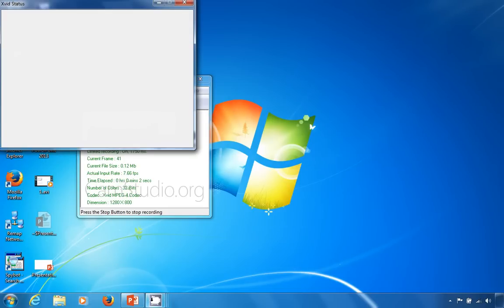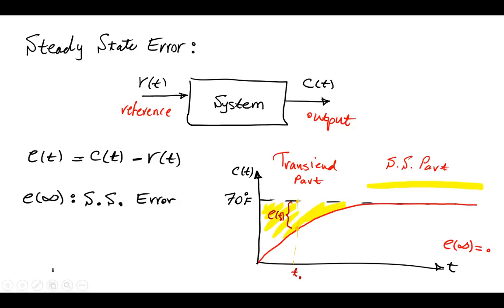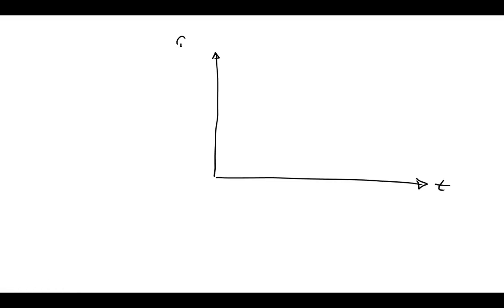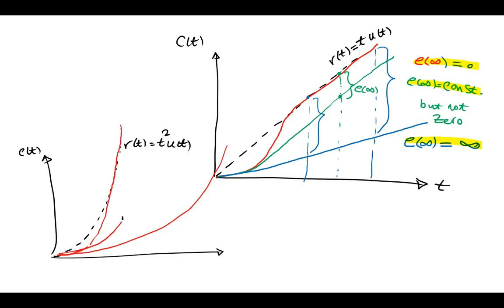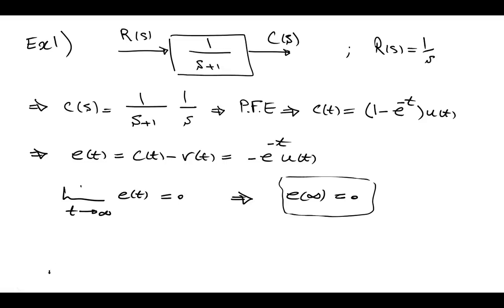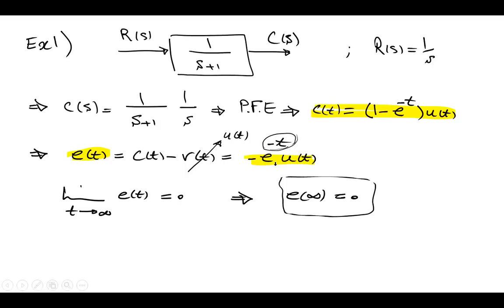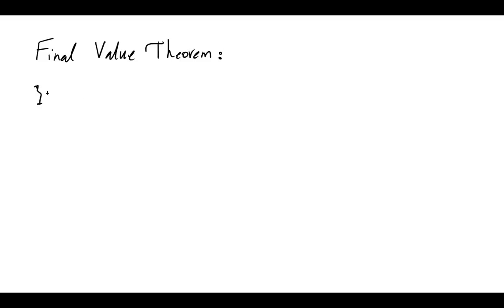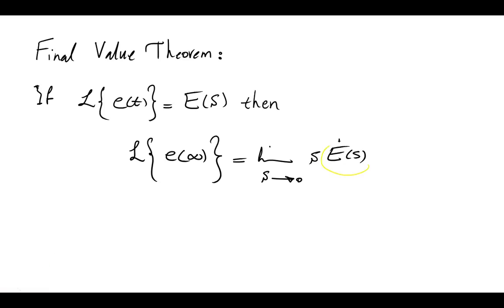Undergraduate Control Engineering Course: Steady State Error - Part 1/2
This is a recorded lecture for the topic of Steady State Error in undergraduate controls course (ME 352 @ SDSMT).